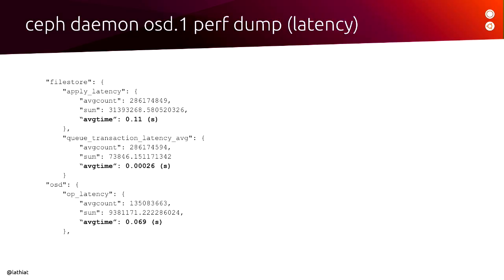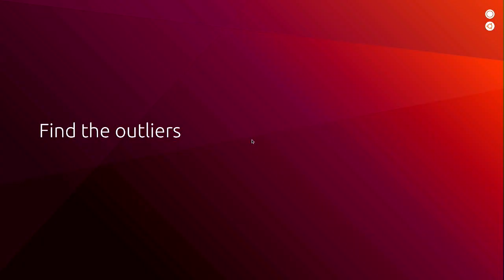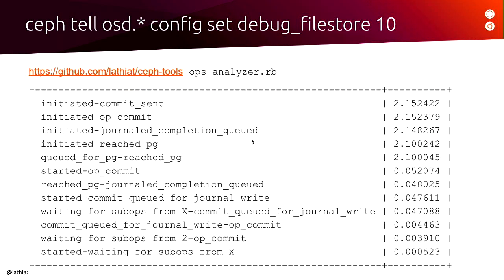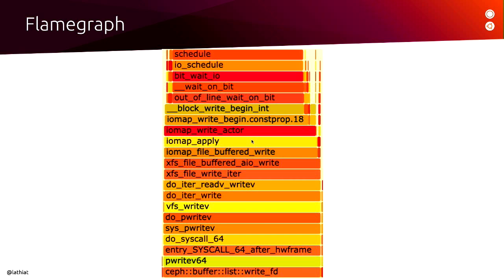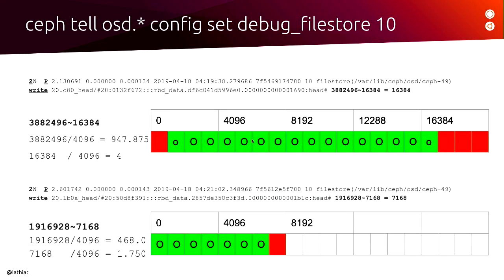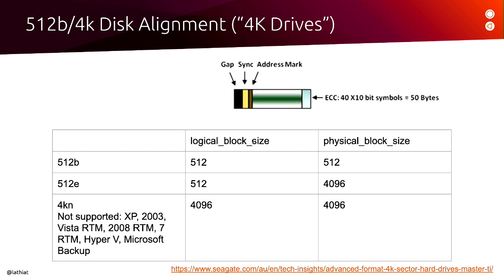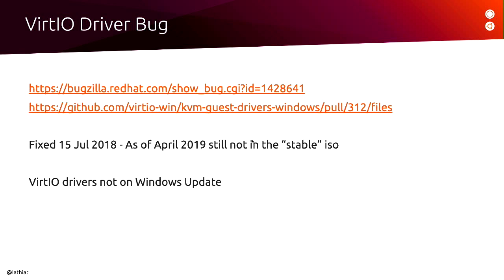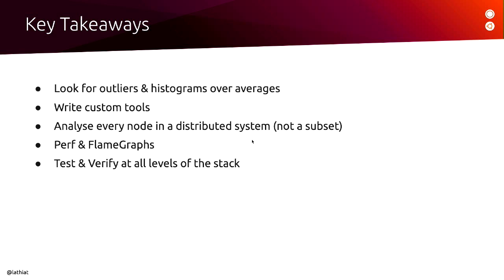In-depth technical story: Fixing I/O performance for Windows guests in OpenStack Ceph clouds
Trent Lloyd

A rapidly scaling private OpenStack + Hybrid HDD/SSD Ceph cloud began to experience very slow I/O performance for their Windows guests - making them practically un-usable.

This is the in-depth technical story of how the issue was found and fixed including the surprising outcome that this I/O was always going to be slow on an OpenStack Ceph cloud with a large Windows guest footprint - until the fixes that were since developed are deployed at both the storage, host and guest image layer.

Spoiler Alert: The underlying reason is related to Windows guests by default aligning I/O to 512-byte boundaries but Linux and Ceph generally work best with (and usually only submit, this is key) I/O aligned to 4096-byte boundaries. The story doesn't end there though. I will go in-depth on the fixes and changes needed to Ceph, Nova, Cinder and the Windows VirtIO drivers to get everything working smoothly.

Thu Jan 16 11:40:00 2020 at Room 7